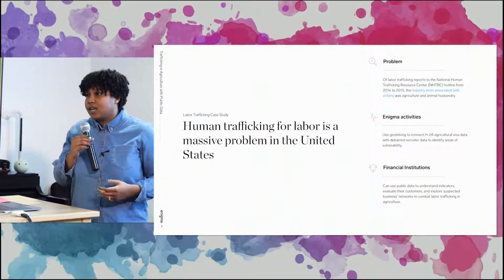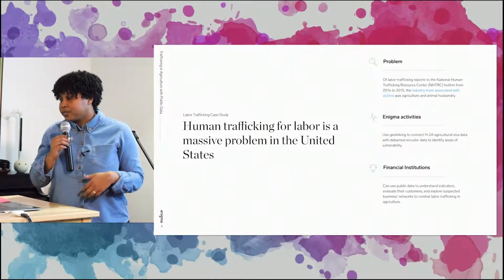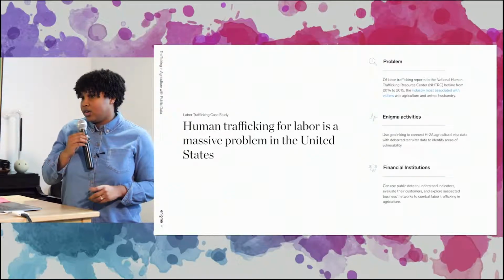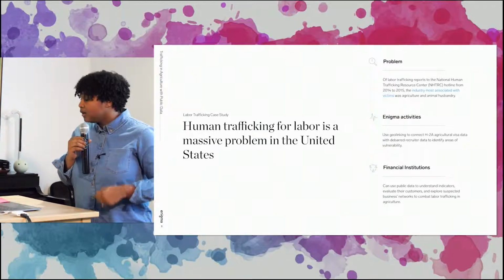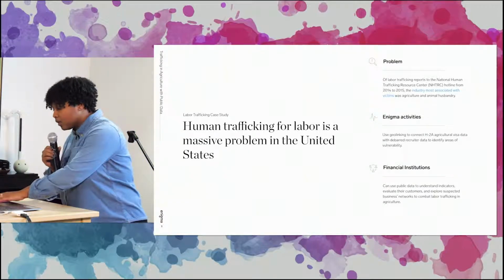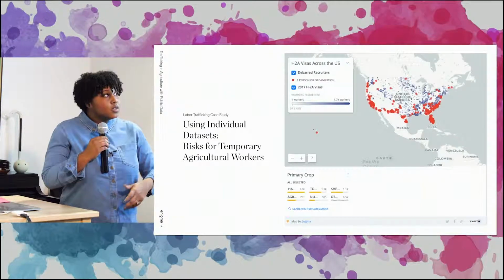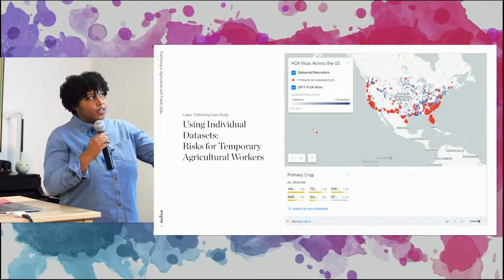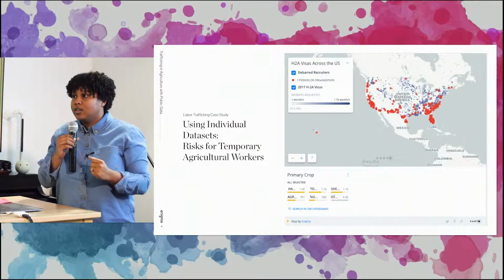Data+GG Enigma STAT Labor Trafficking